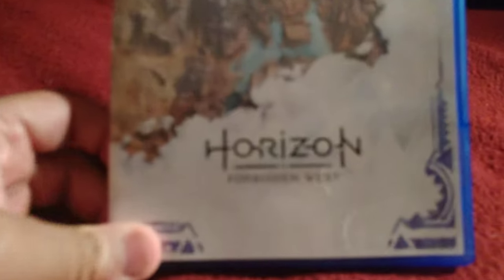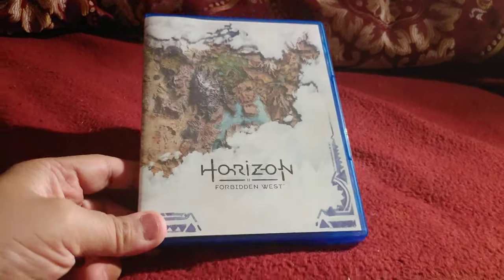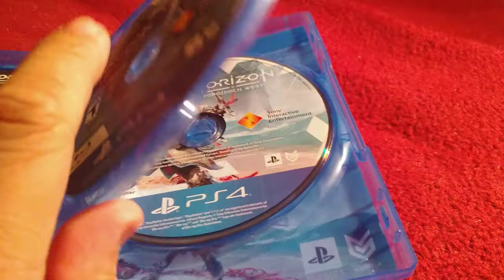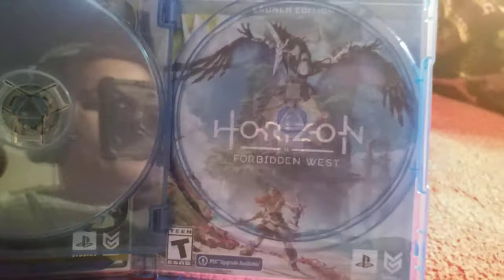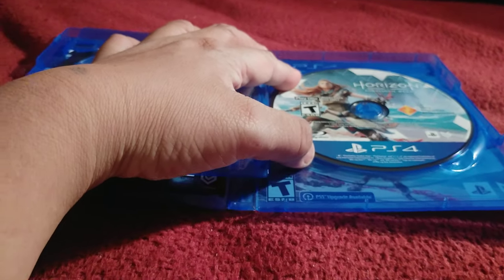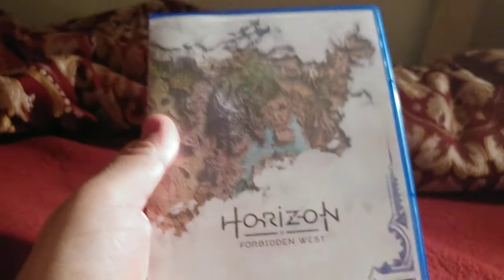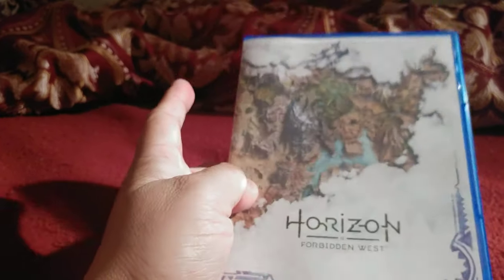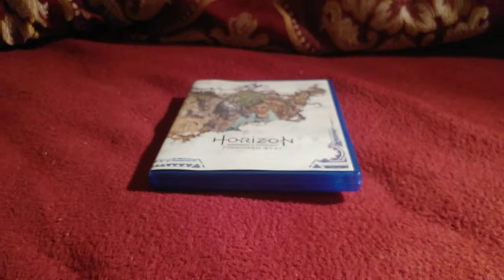Unboxing - Horizon II Forbidden West (PlayStation 4)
This is my latest unboxing video for the sequel of Horizon Zero Dawn. And that is Horizon II Forbidden West. Anyhow, I haven't beaten the first game yet. But once, I do beat the game... I will go straight to this sequel before the end of this year!

Chime: @GCXBU912